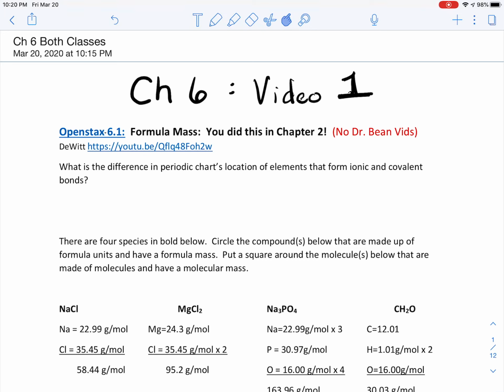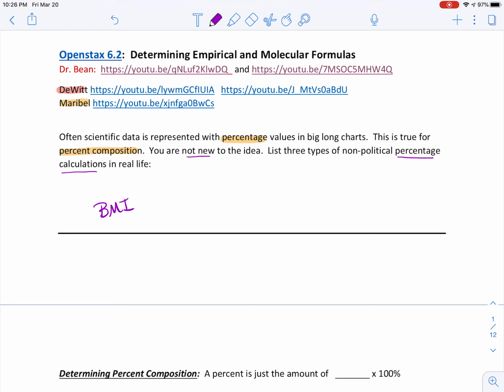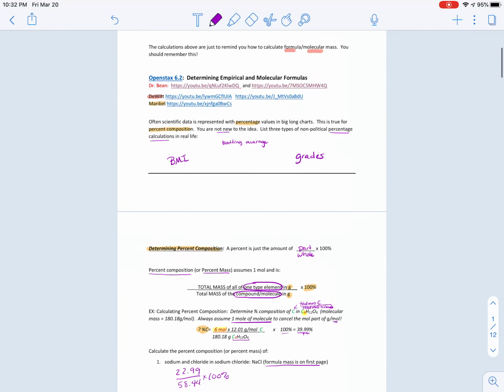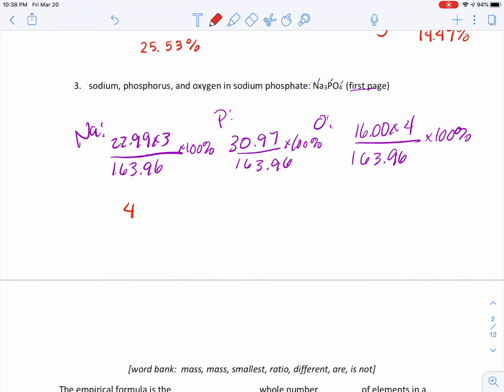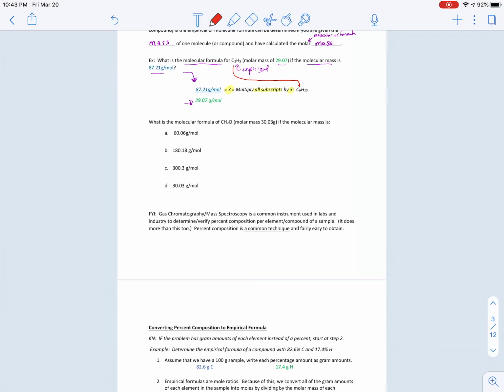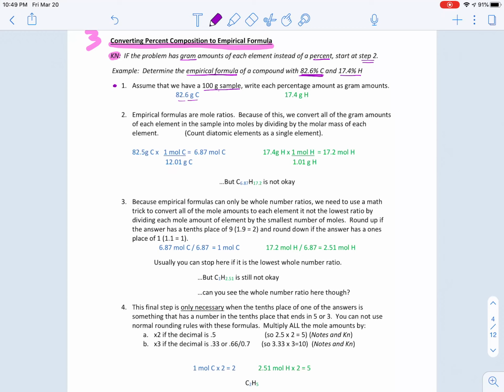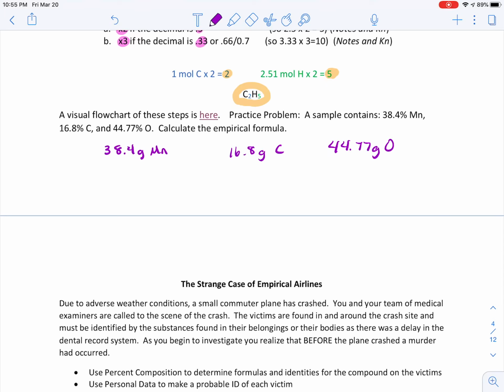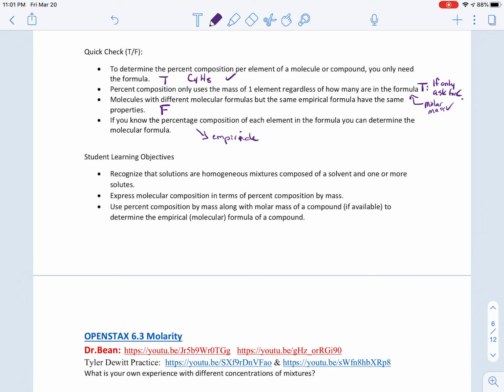Ch 6: Vid 1 of 3: % composition, empirical and molecular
% comp and empirical